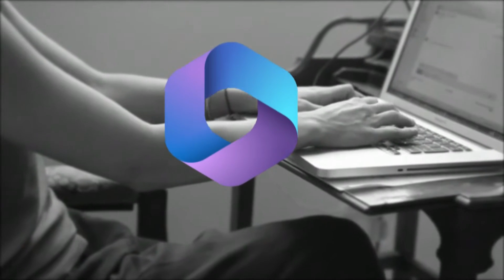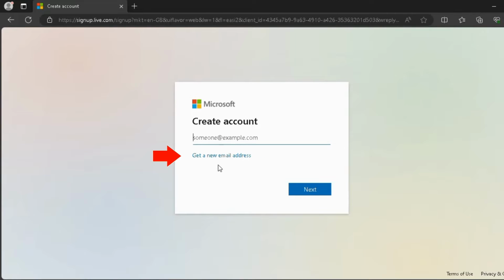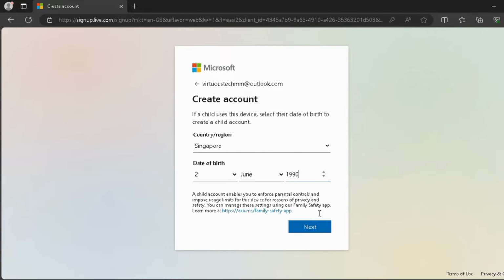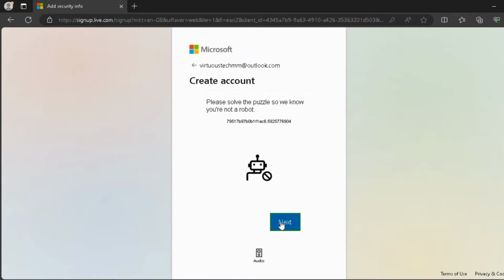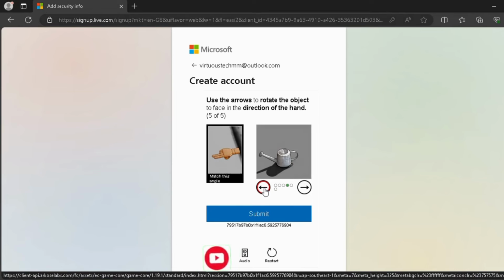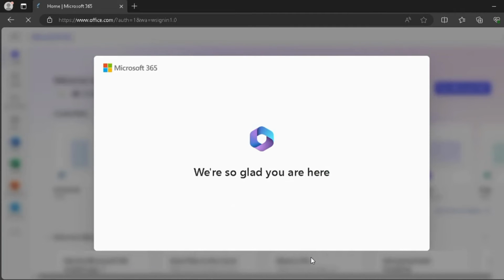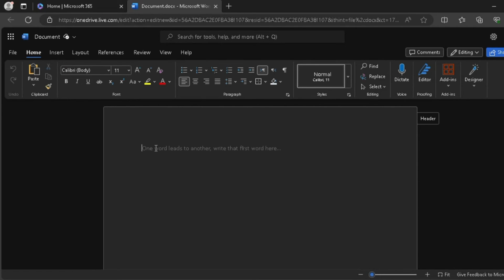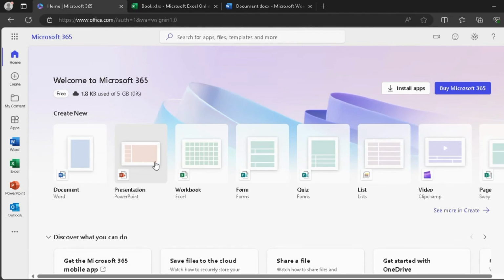Unlock Microsoft Office For 2024 - Absolutely Free!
Are you looking for ways to access Microsoft Office for free in 2024? Well, you're in luck!
In this video,  you can use to get Microsoft Office without breaking the bank. It's a web-based version of Office that allows you to create and edit documents, spreadsheets, and presentations in your web browser."